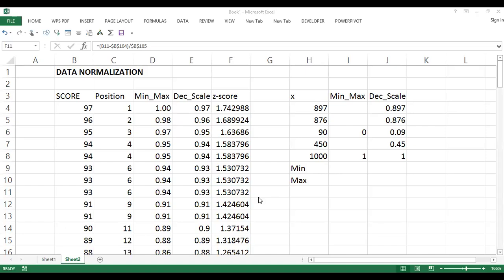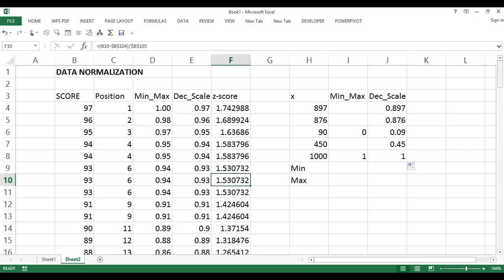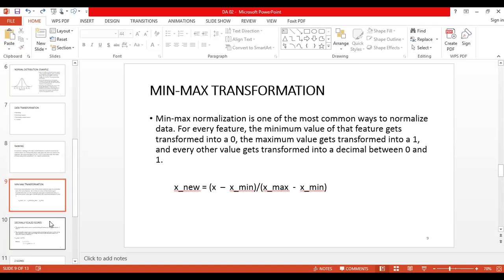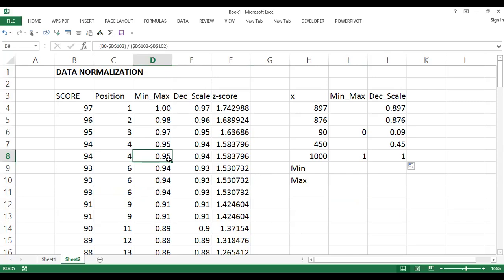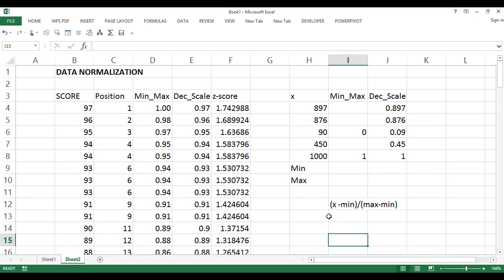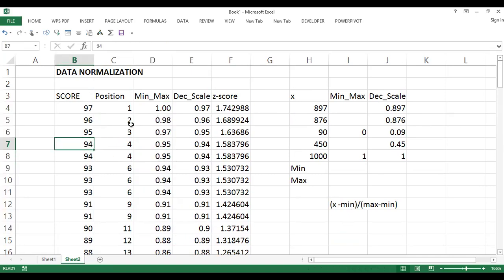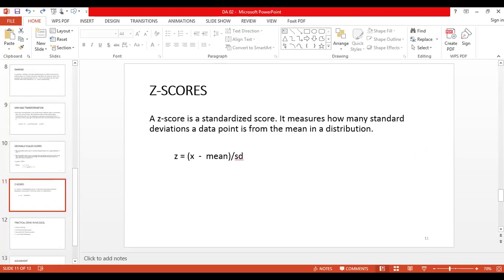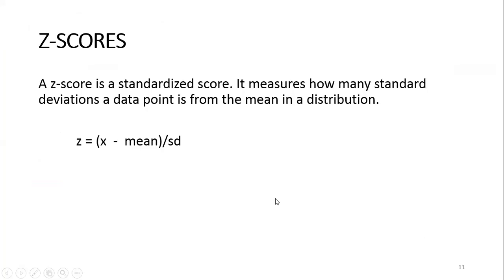Data Types, Normal Distribution and Data Normalization 1D